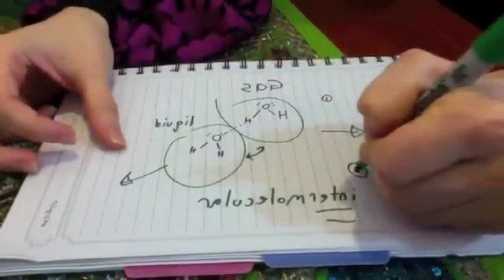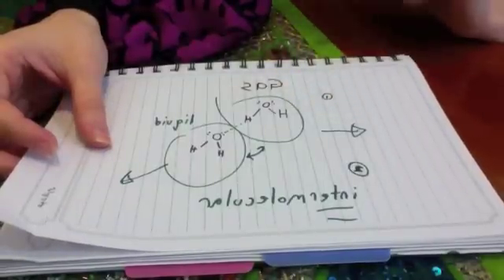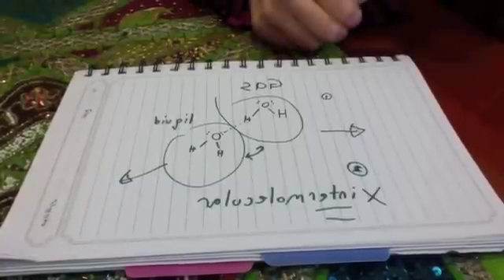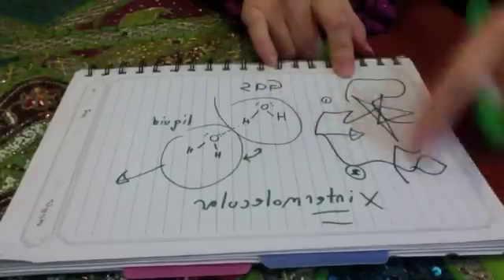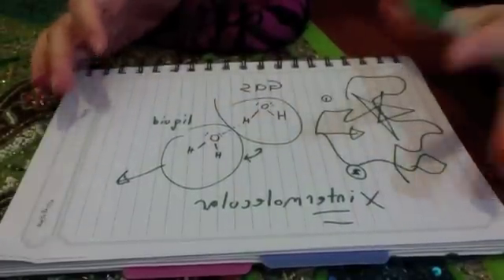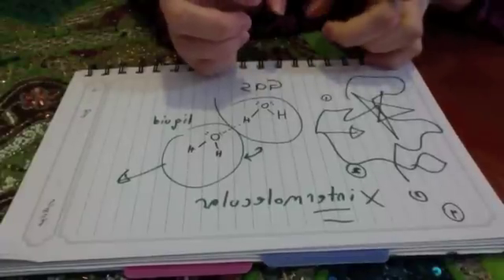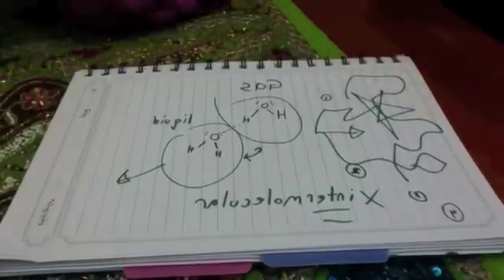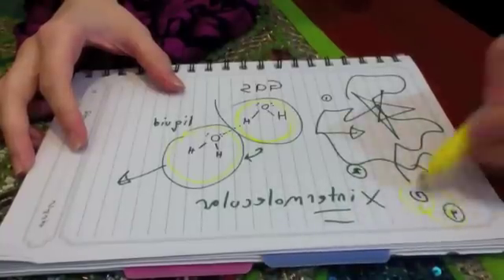AP Chem - Kinetic Molecular Theory & Ideal Gas Law (About Gases Part 1/5)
This video was made for the AP Chemistry girls at al-Tarbia al-Islamia School's American Diploma Program.

NOTE TO MY STUDENTS:

The entire video was too long for youtube so I had to divide it into portions.  Please watch all five and then keep your eyeballs peeled for when I post the next batch.

Let me know if you still need help after watching these, and get started on your homework!

Love,

~ Ms. Dena Atassi